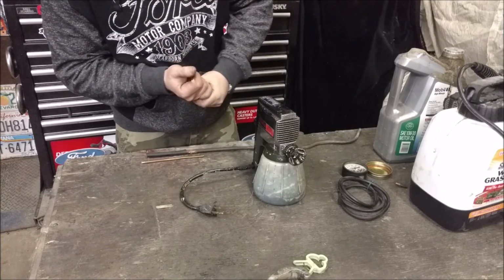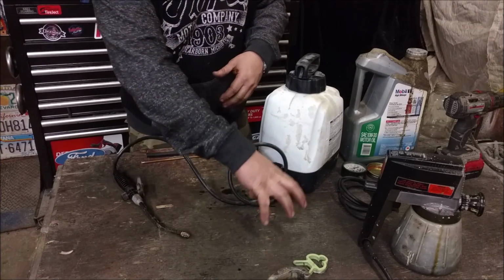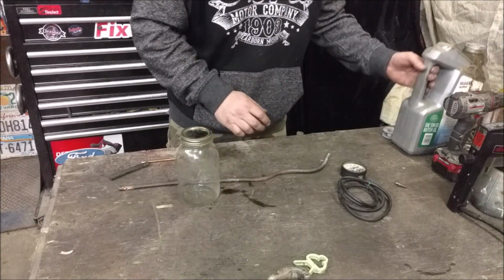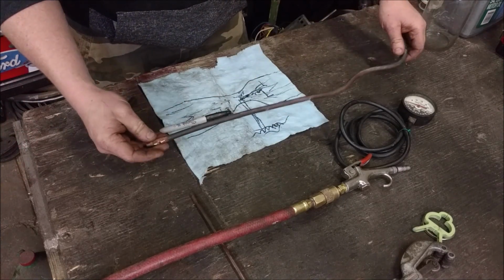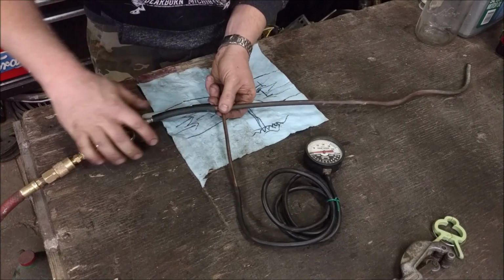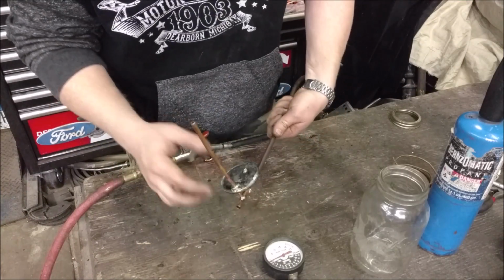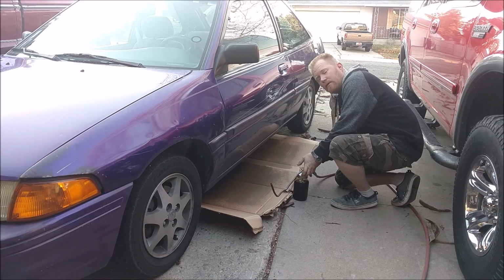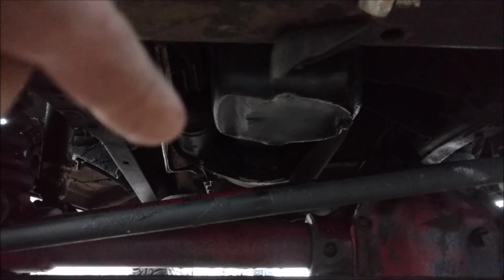DIY MAKE Vehicle Undercoating OIL Spray Gun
No need to crawl under the vehicle again. Great preventative maintenance to stay off rust.

I generally use used motor oil, but I really like to use Bar and Chain oil(chainsaw) because of it's tackiness. Fluid film also makes a great product and they sell it in an aerosol can ready to spray or in a gallon can for sprayers

Propane torch I use in the video